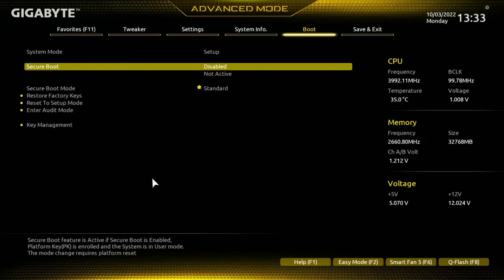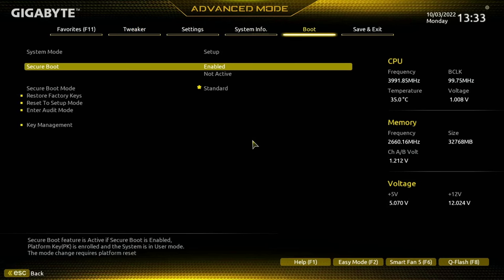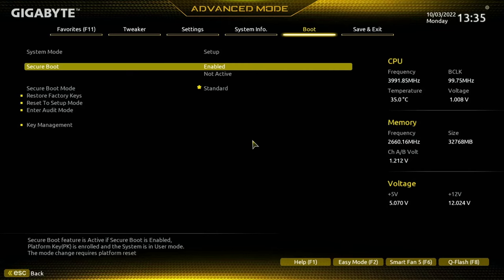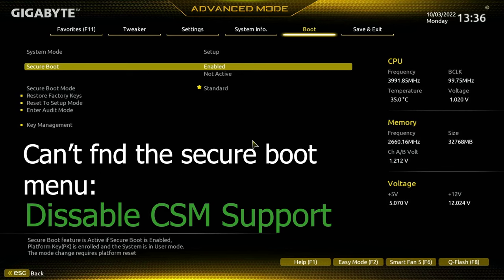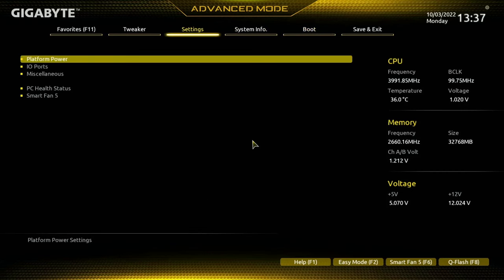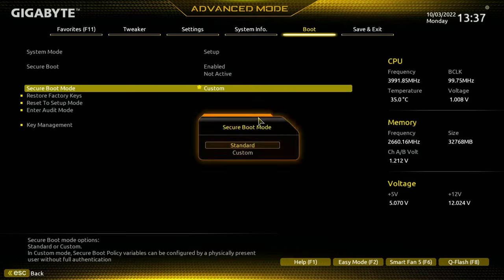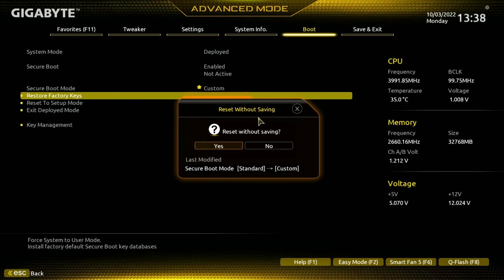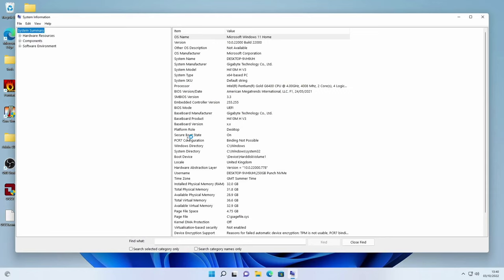Secure Boot Enabled but NOT Active in BIOS - Easy Fix!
This will also solve the secure boot issue with FIFA 23 error secure boot is not enabled on this machine and will also solve the issue with secure boot causing valorant not to work either.

This video covers the same information as the video I posted last week. A number of people were asking the same question on my secure boot video but as different search terms are being used I feel not everyone could find the necessary information. Hopefully, this video will help more of you find the information you are looking for!

This video will also solve the issue where your system information still says off after you enable secure boot in your BIOS.